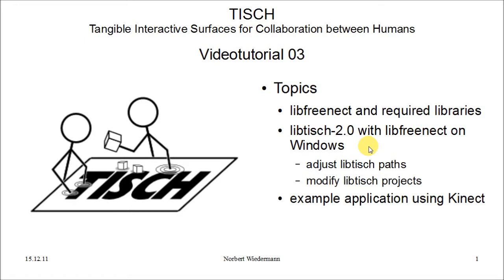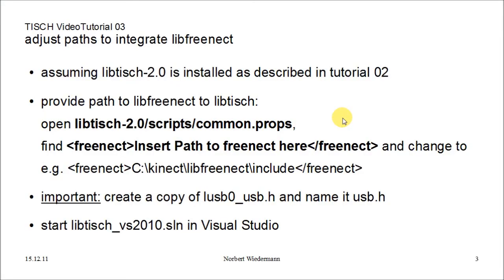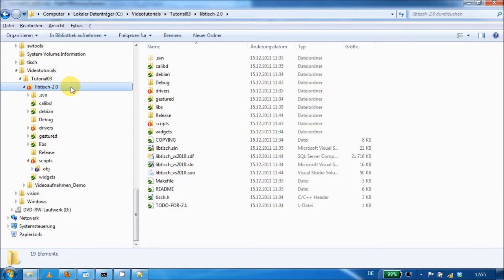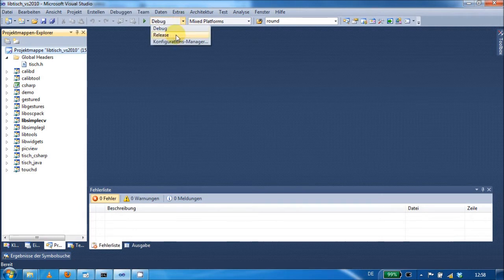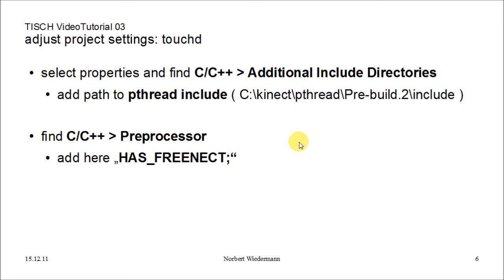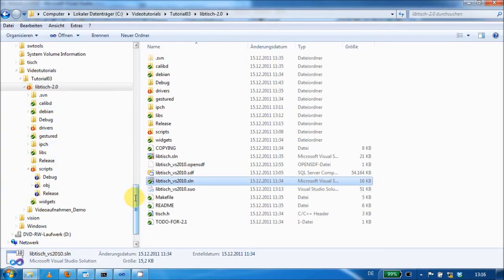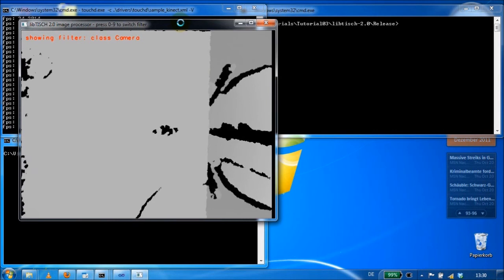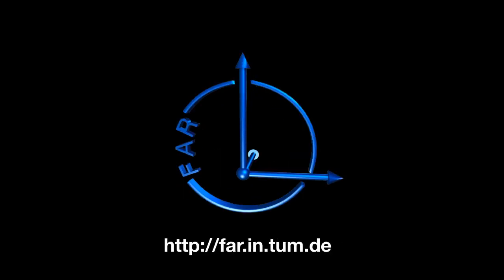libTISCH 2.0 with Kinect - Tutorial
This Videotutorial explains how you can connect a Kinect to the TISCH library. I briely show you which software is necessary to get the Kinect working with your Windows 7 PC.
Afterwards I explain what you have to change to connect the Kinect to libTISCH. Having everything setup I show you my environment settings and give you a demonstration.